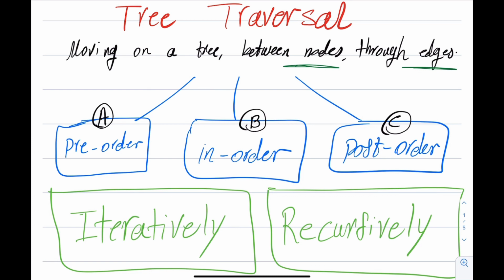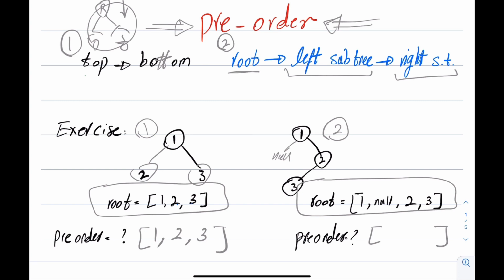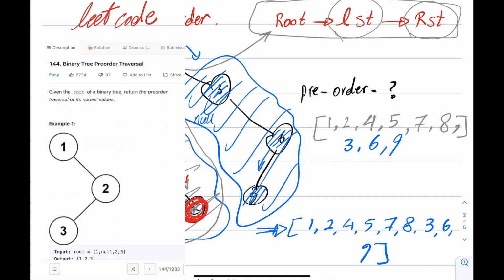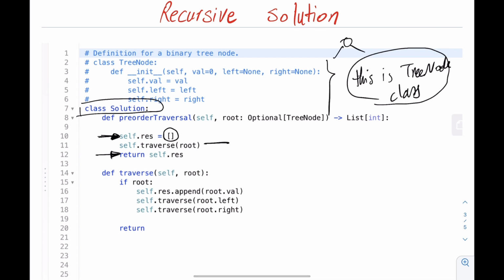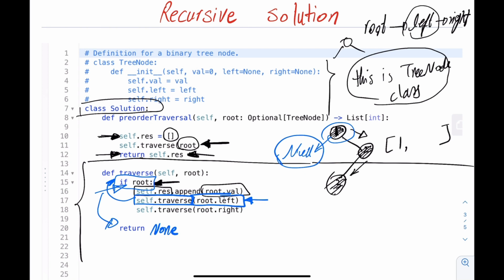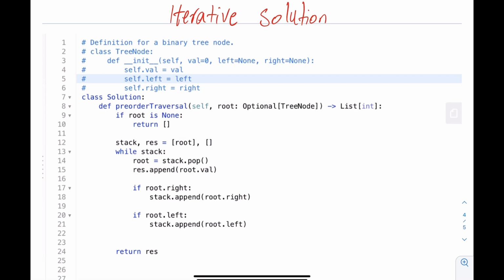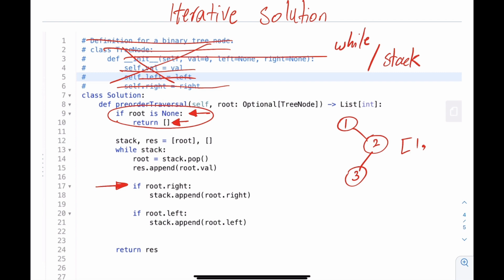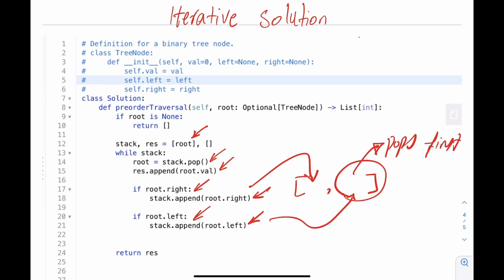Preorder Traversal + Leetcode 144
In this video, I'm talking about preorder traversal.

It include:

General idea of the approach.
Two simple examples.
One complicated example.

One leetcode problem in, both recursive and iterative solutions.